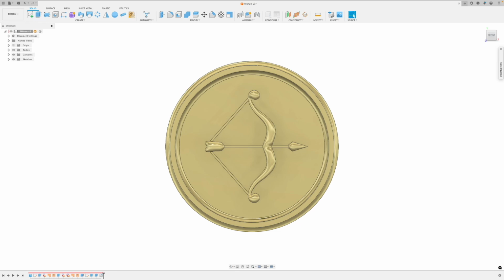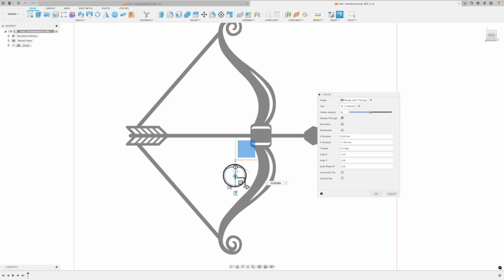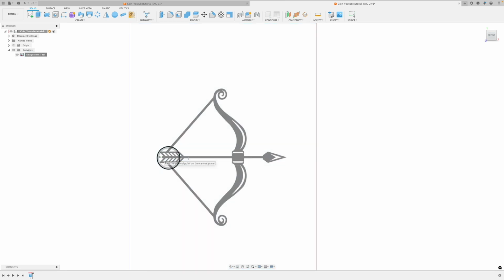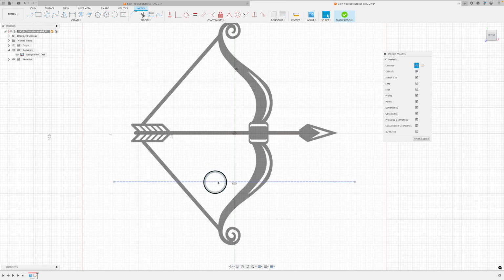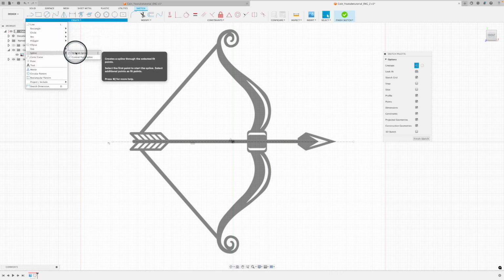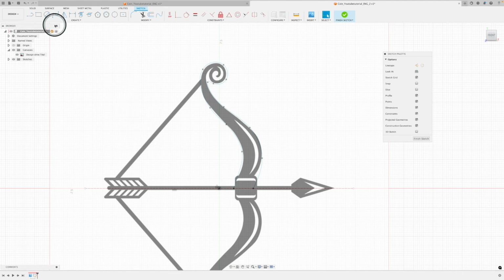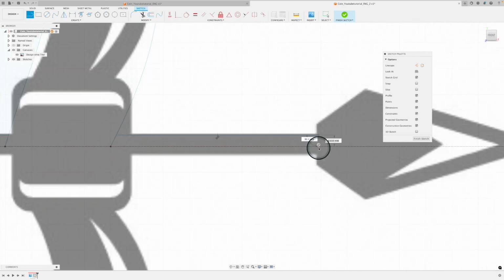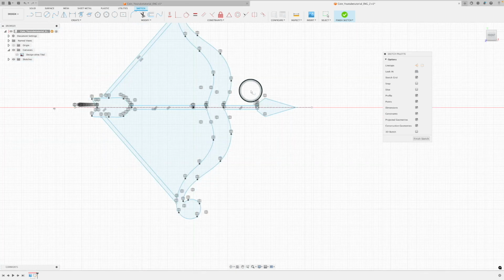CREATE A RELIEF IN FUSION – STAR SIGN COIN PART 1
This video is a beginner friendly video on how to create a star sign coin with a relief effect.
I made this coin with sandcasting, a jewelry manufacturing technique,  in mind. You can see the finished bronze coin in the video.

The tutorial is split in half 'cause nobody wants to start a 30 minute video. :D
Part 2 is coming next week!

Follow along if you want to learn more about CAD x jewelry design. Or get in touch if you are looking for CAD help.